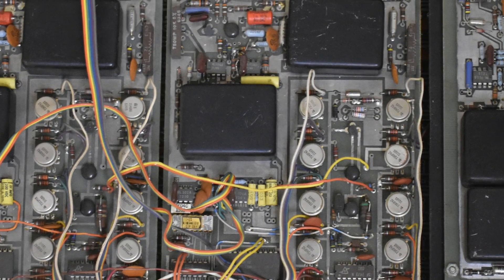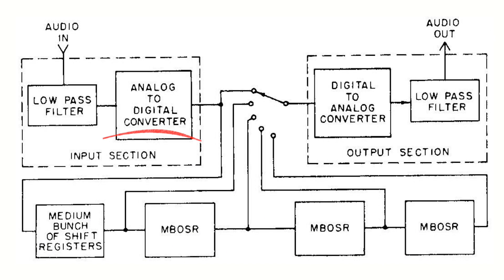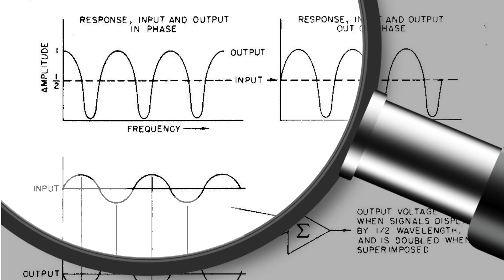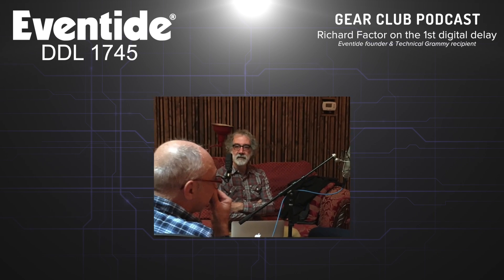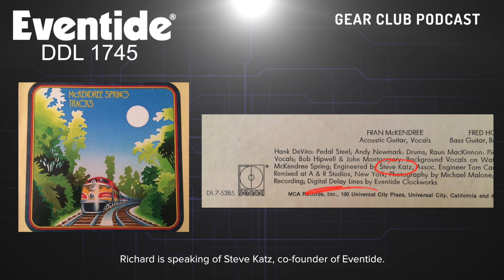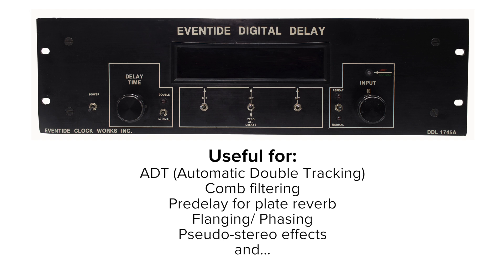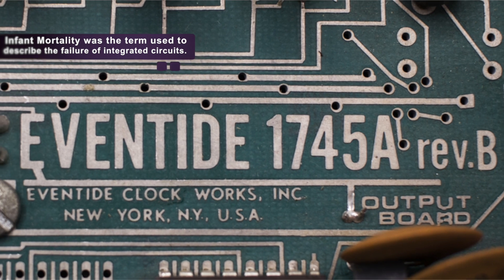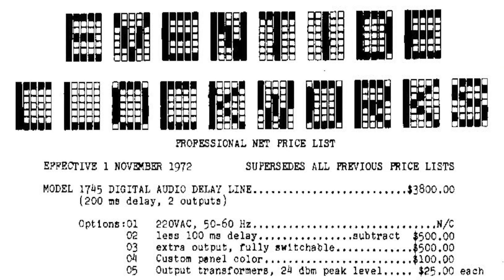DDL 1745 NAMM TECnology Hall of Fame Recipient (2018)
The Eventide DDL 1745, built in 1971, was one of the first commercially available digital delay lines. As soon as the first DDL 1745s became available, studios used them to replace tape delays for double tracking and as pre-delays feeding plate reverbs. Creative engineers and producers also used them to create comb filter tonal effects.